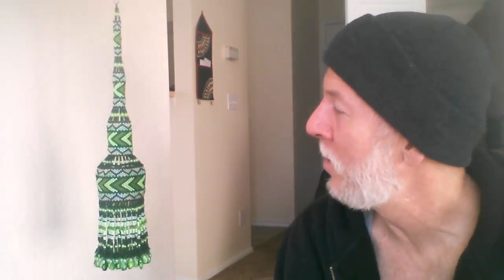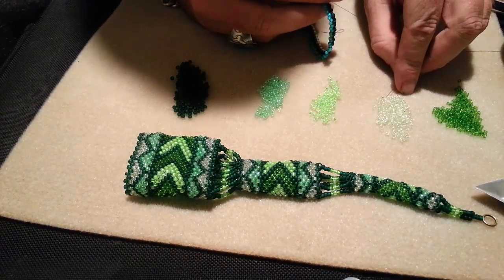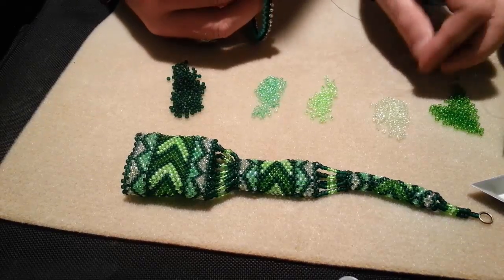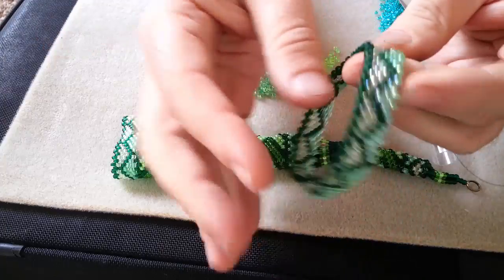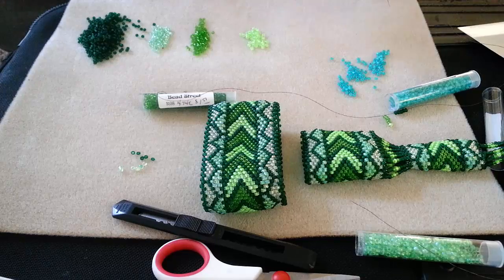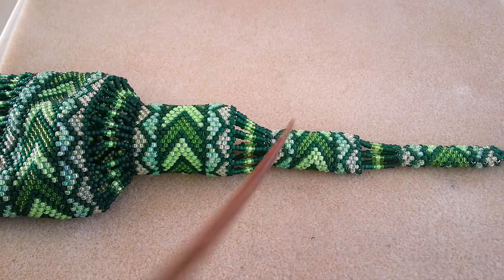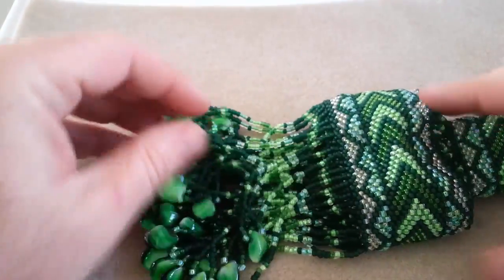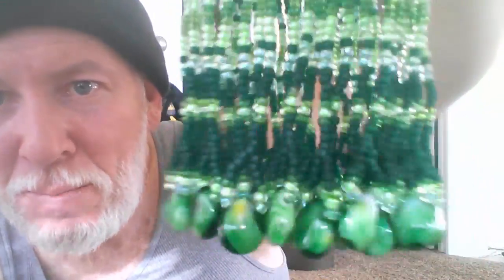Beading: Aquina Hanging Beads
Rather than a walkthrough of construction, what follows is a discussion of some of the practical problems of developing beadwork, as well as the occasional rant about patterns and identity.  Spiritual beading involves openness of thought and design, and glories in the sorrows of mistakes :).  Enjoy!

filming:  Galaxy S3
editing:  Camtasia Studio